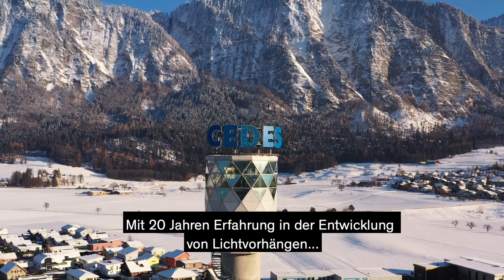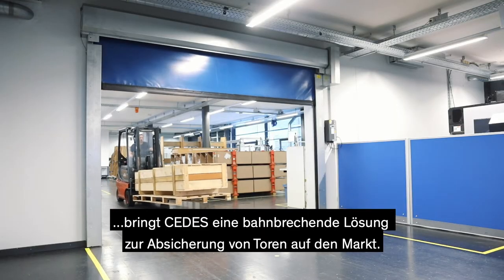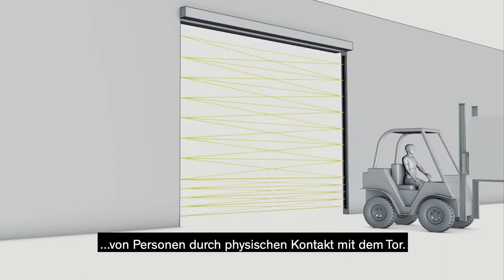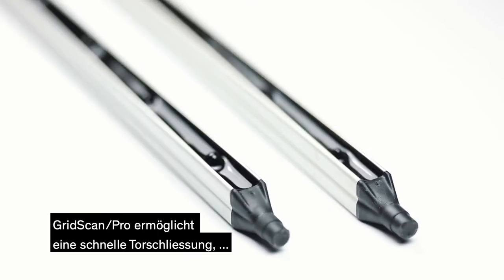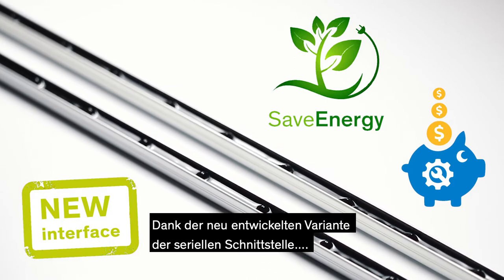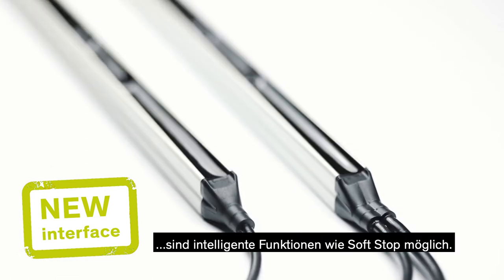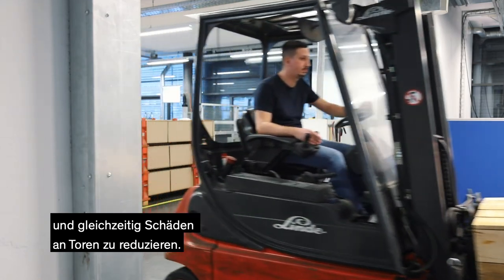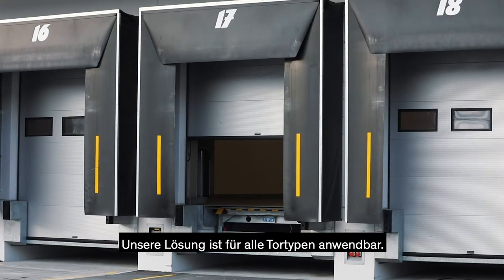Shortclip - Contactless door safeguarding with light curtain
CEDES safety light curtains from the GridScan family stand for contactless door safeguarding, eliminating the risk of physical injury or damage to objects through contact with the door.The newly developed GridScan/Pro SI (serial interface) variant additionally allows for the implementation of intelligent functions such as soft stop and standby mode, which play an important part in reducing the cost of maintenance and energy. Moreover, the serial interface provides precise data allowing you to check the plausibility of the door position and make sure that the system has not been manipulated or failed to function properly due to extreme weather conditions. This unique solution increases the general safety level of doors in a significant way.

- Contactless door safeguarding to prevent injury of people and damage to objects
- Higher safety level thanks to plausibility check of the door position
- Reduced mechanical wear due to the soft-stop function
- Energy saving thanks to the standby mode and high door closing speed
- Reduced service cost based on the available maintenance information
- Reliable functioning in humid environments and in all weathers
- Easy installation into almost all guiding rails

CEDES-Sicherheitslichtvorhänge aus der GridScan-Produktfamilie ermöglichen eine kontaktlose Torabsicherung und eliminieren das Risiko von Körperverletzung oder Sachschäden. Die neu entwickelte GridScan/Pro SI (Serial Interface) Variante bietet zusätzlich die Möglichkeit, intelligente Funktionen wie Soft-Stopp und Standby-Modus zu implementieren, die einen wichtigen Beitrag zur Einsparung von Wartungs- und Energiekosten leisten. Die RS485-Schnittstelle liefert zudem präzise Daten für die Plausibilitätsprüfung der Torposition. Es ermöglicht Ihnen, eine Fehlfunktion des Lichtvorhangs infolge Manipulation oder extremer Wetterbedingungen frühzeitig zu erkennen. Diese einzigartige Lösung erhöht deutlich das allgemeine Sicherheitslevel des Tores.

- Kontaktlose Torabsicherung ohne Risiko von Körperverletzung oder Sachschäden Höherer Sicherheitslevel des Tores dank der Plausibilitätsprüfung der Position
- Reduzierter mechanischer Verschleiss dank der Soft-Stopp-Funktion
- Energieeinsparung im Standby-Modus und durch hohe Schliessgeschwindigkeit des Tores
- Reduzierte Servicekosten aufgrund der verfügbaren Wartungsinformationen
- Zuverlässige Funktionalität in feuchten Umgebungen und bei jeder Witterung
- Einfache Montage in nahezu allen Führungsschienen